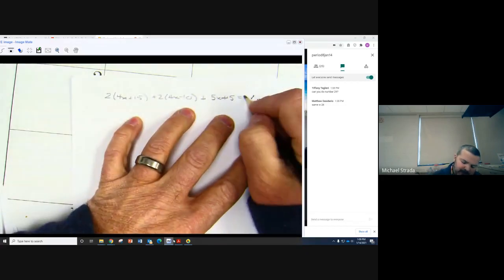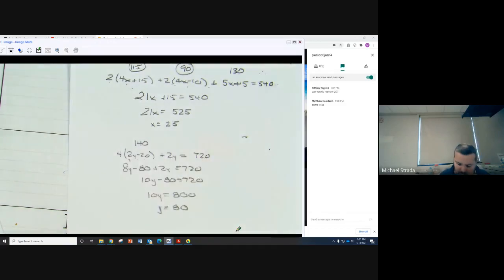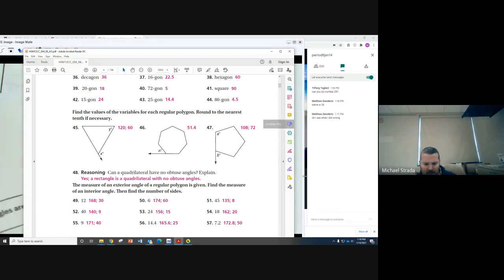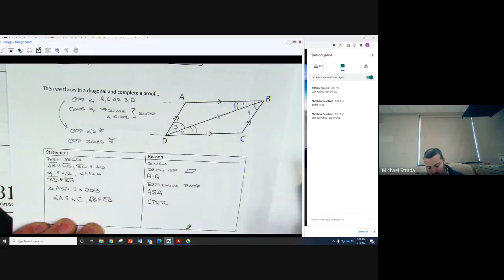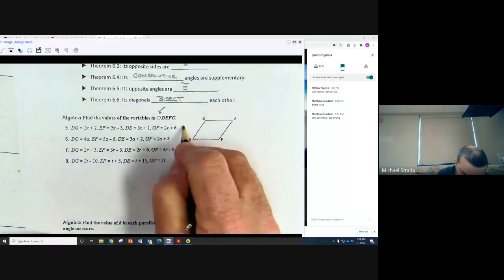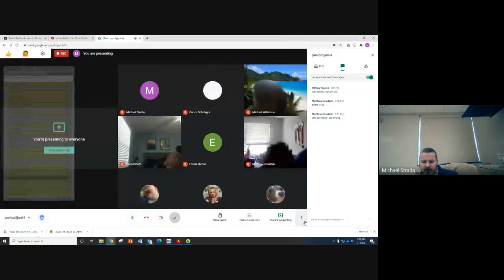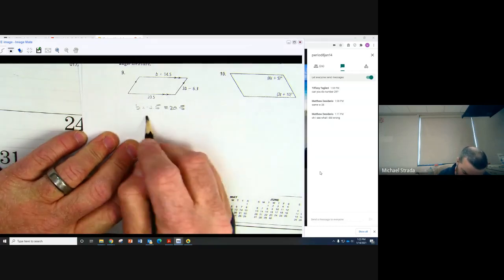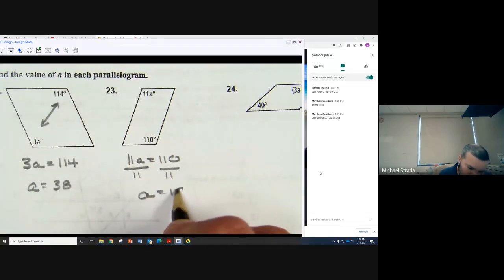Period 8 Jan 14